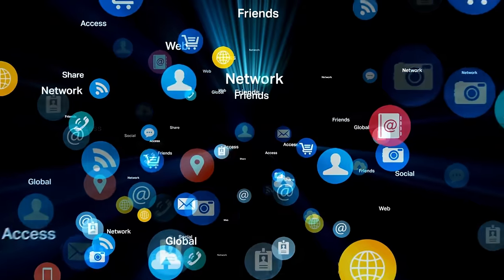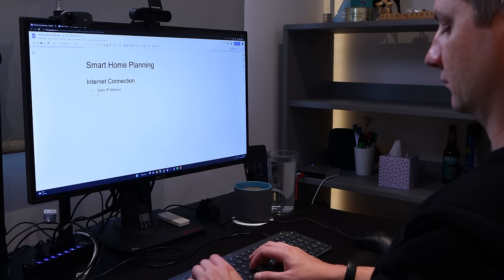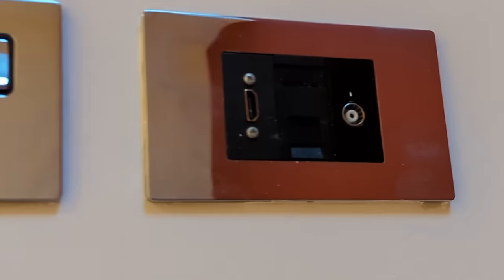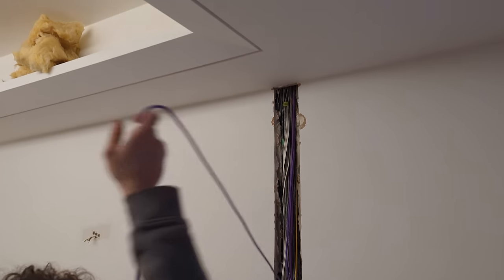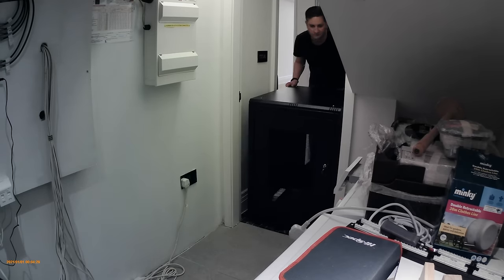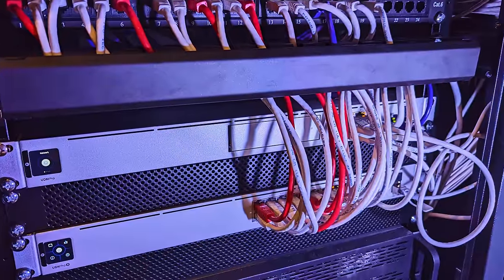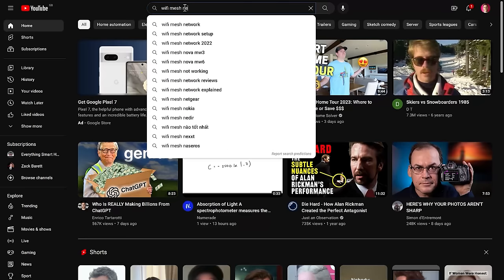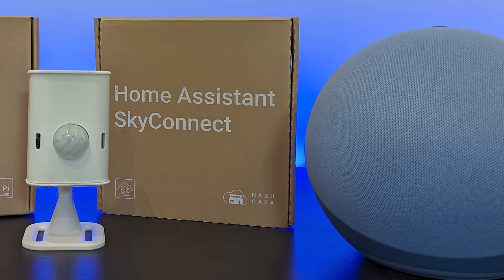Building a smart home network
A solid WIFI and wired network is foundational for any smart home. I show you how I went about setting mine up in my new house!